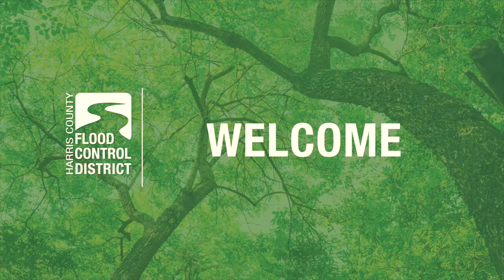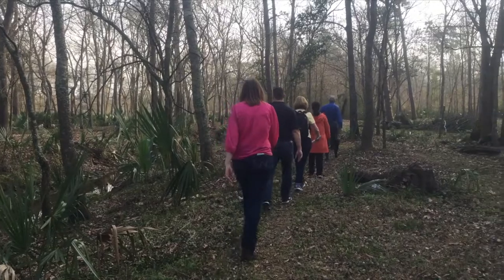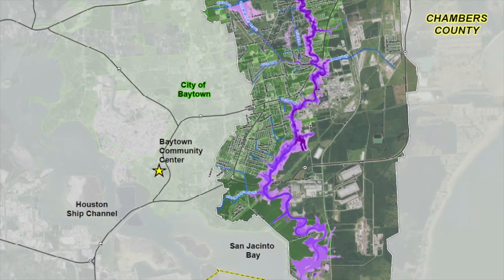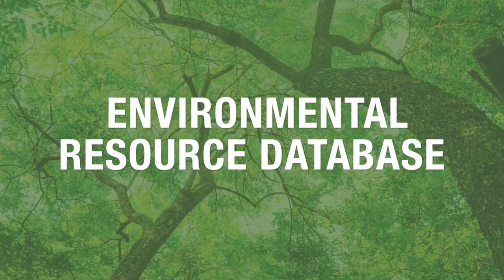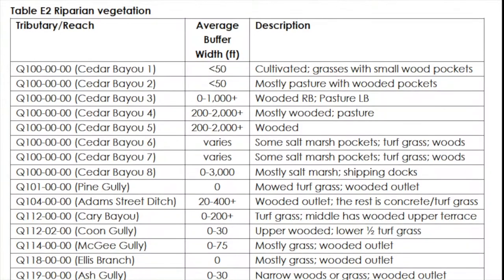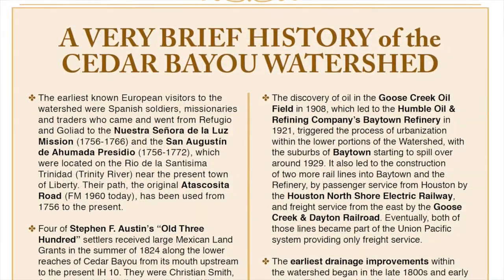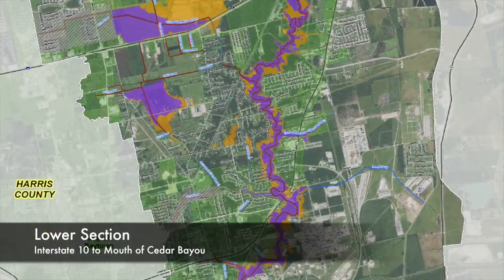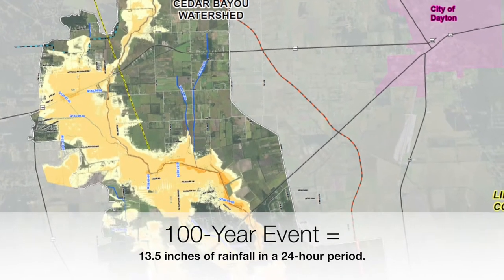Cedar Bayou Flood Risk Reduction Study 2nd Public Meeting